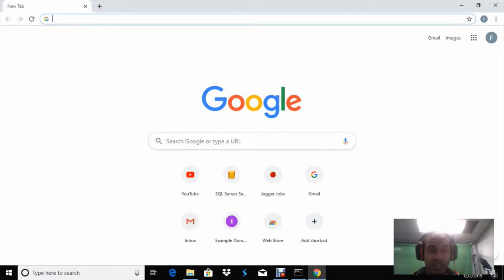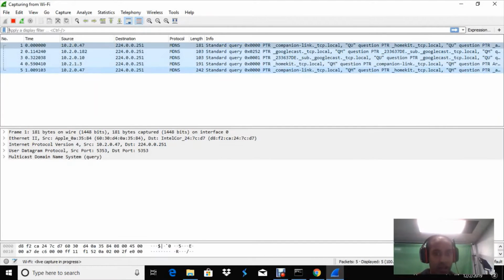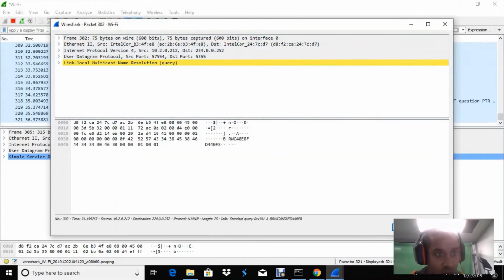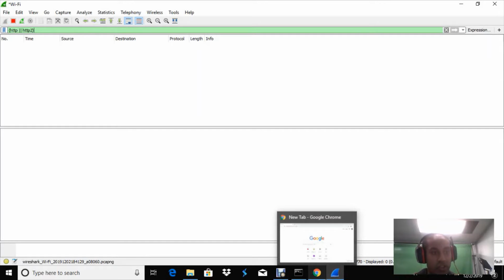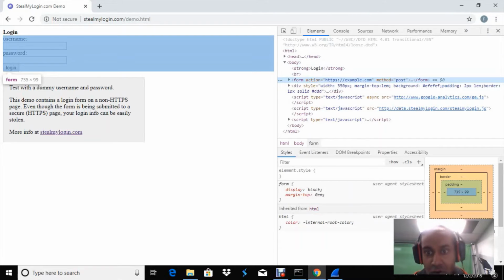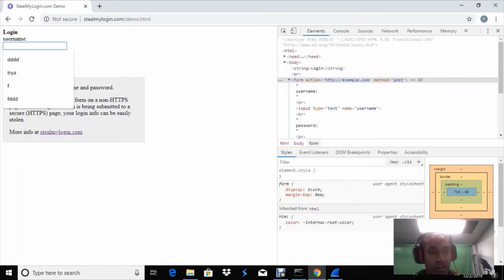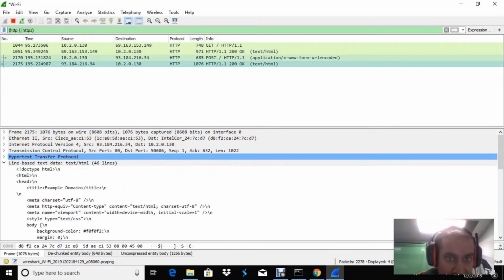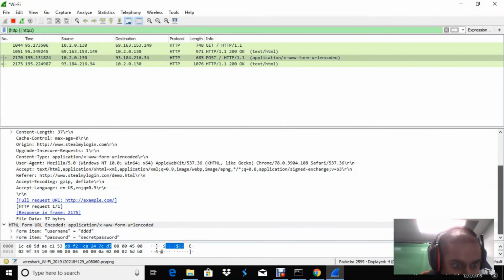Tutorial (Hacking): How 2 Steal Personal Information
A demo of how to use wireshark to 'SNIFF' insecure information that is communicated between computers.